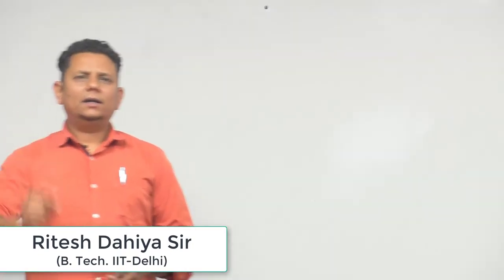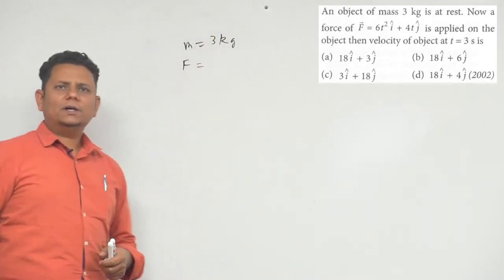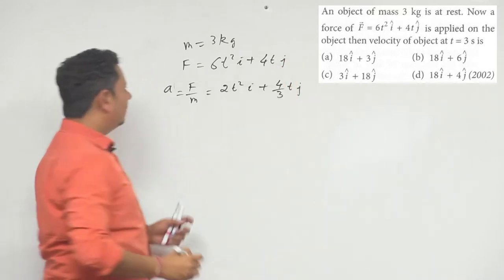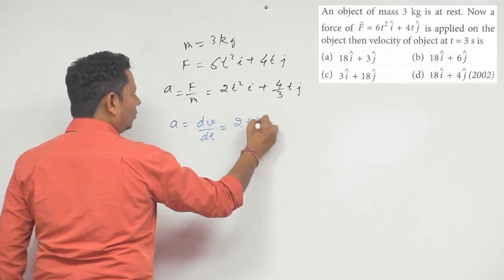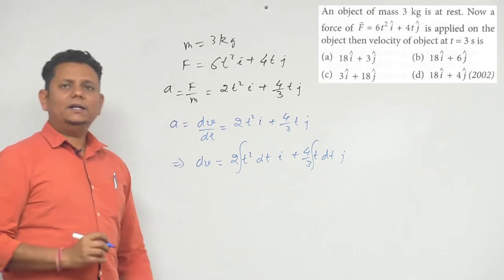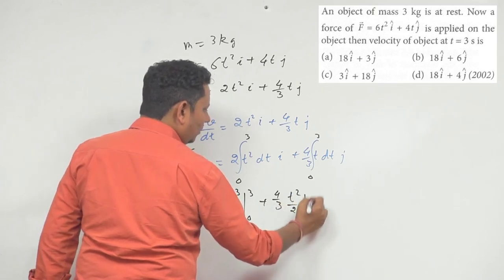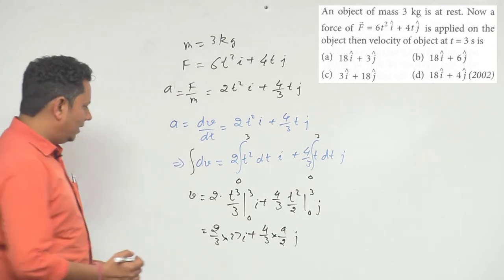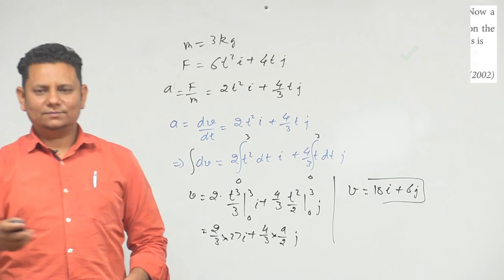An object of mass 3 kg is at rest. Now a force of is applied on the object then velocity of object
An object of mass 3 kg is at rest. Now a force of is applied on the object then velocity of object at t=3 s is